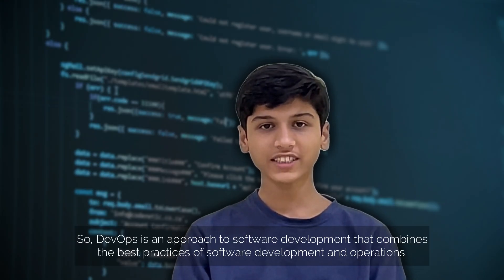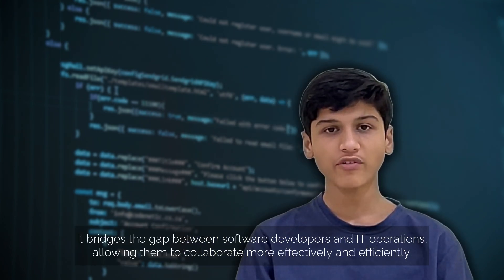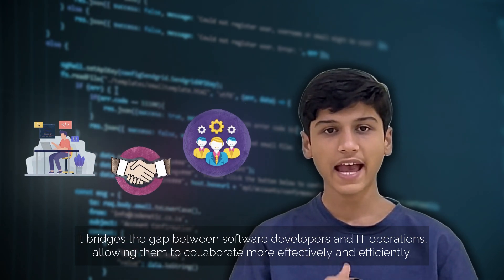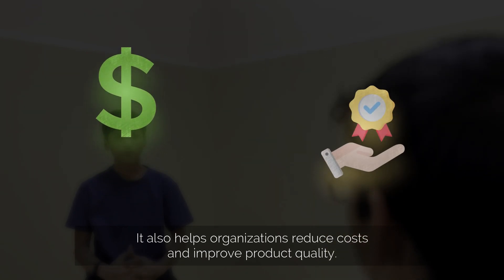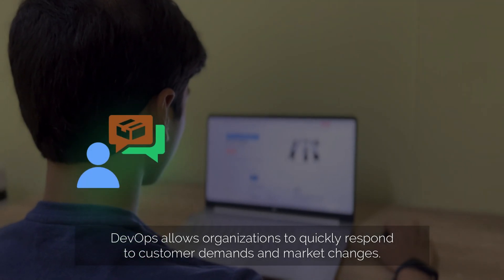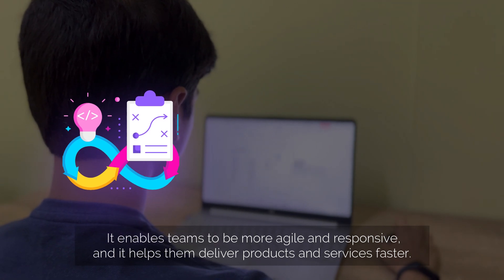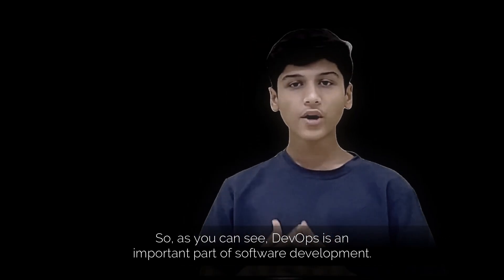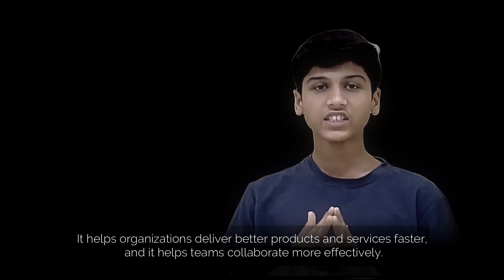The Quick And Easy Guide To Understanding DevOps.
Learn the basic concepts of DevOps in this quick and easy 1 minute guide. DevOps is a set of practices that brings developers and operations teams together to build, test, and deploy applications.